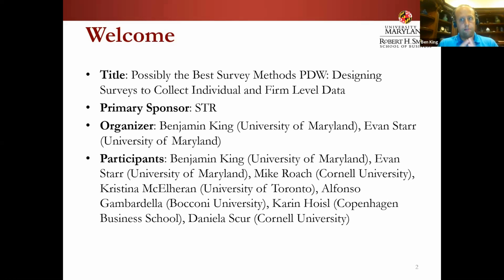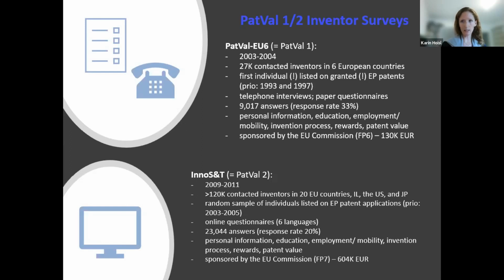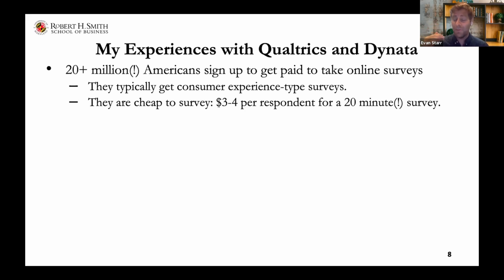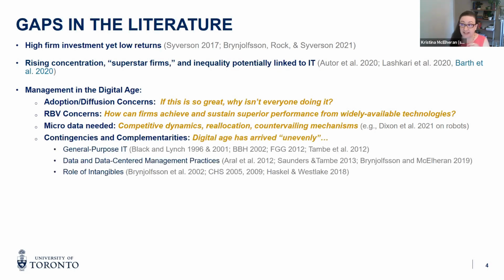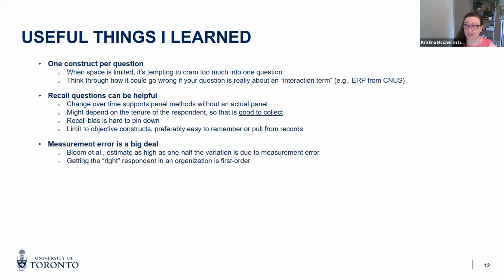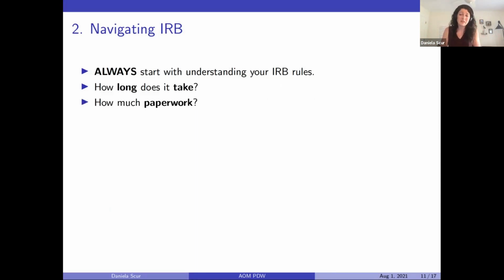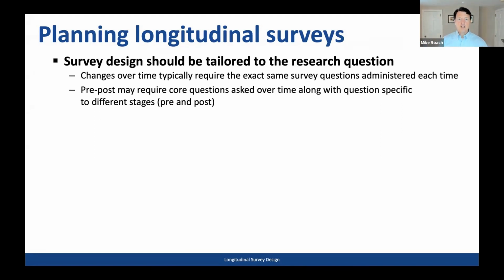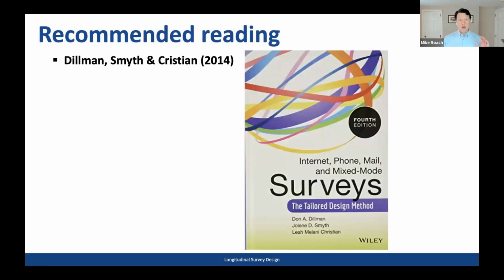STR PDW- Possibly the Best Survey Methods: Designing Surveys to Collect Individual & Firm Level Data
The purpose of this PDW is to enhance participant’s understanding of how and when to use survey methods to answer important questions in the field of Strategic Management, or the related fields of entrepreneurship and technology management. The session aims to instill within participants the tools to know when survey methods should be used, and how to gather firm and individual level data in a manner that allows for statistical inference and hypothesis testing. The PDW advances the argument that survey methods can provide unique, primary datasets that offer several advantages over secondary datasets (i.e., government surveys, data scraped from the web). These include establishing novel facts and elucidating new mechanisms. Moreover, in-so-far-as these new facts and mechanisms are not explained by existing theories, survey methods also provide an important avenue for theory development and testing. Developing a careful and reliable survey is not easy, however, and so this PDW also highlights several of the potential pitfalls in survey work and how to avoid them. Finally, the PDW provides interactive elements to assist participants in uncovering the extent to which survey methods can be used to further their research stream, and provide answers to specific methodological questions

Organizers:
Benjamin King, University of Maryland
Evan Starr, University of Maryland

Participants:
Michael Roach, Cornell University
Kristina McElheran, University of Toronto
Alfonso Gambardella, Bocconi University
Karin Hoisl, Copenhagen Business School
Daniela Scur, Cornell University